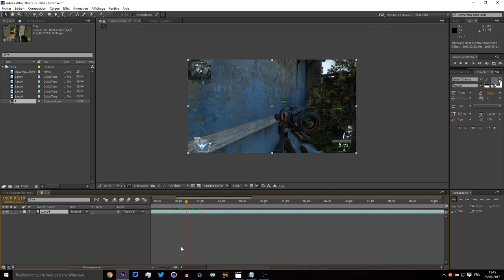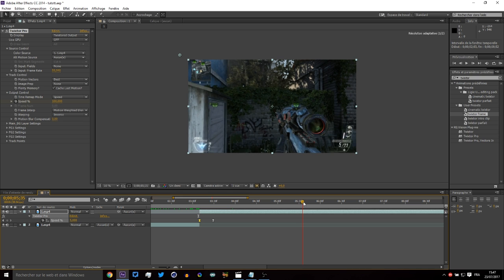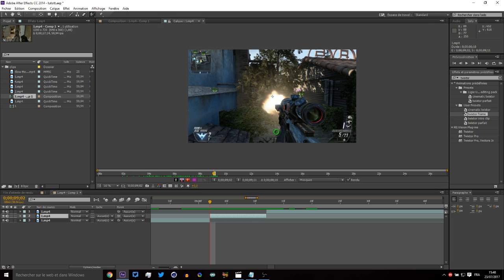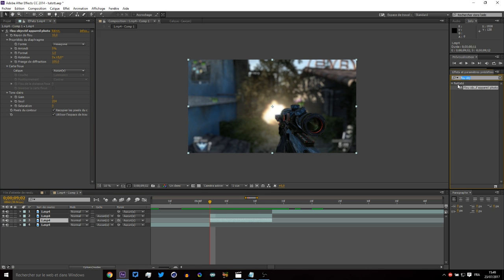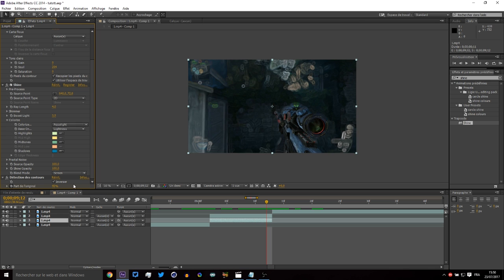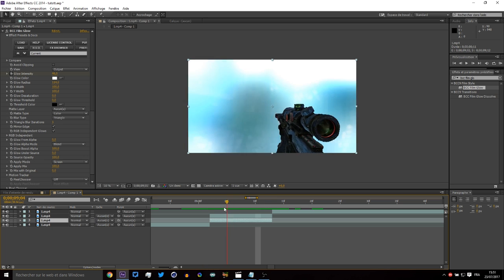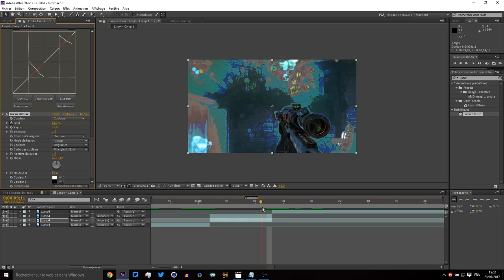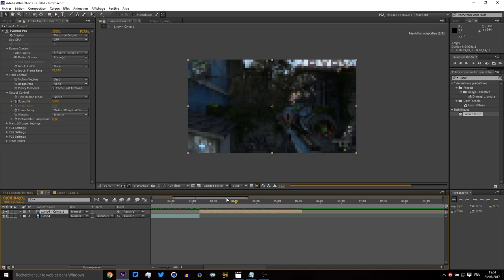Cool After Effects Tutorial #6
Like for weekly !

Hey hopefully you enjoyed listen to the intro if you guys want more of these tutorials every week !